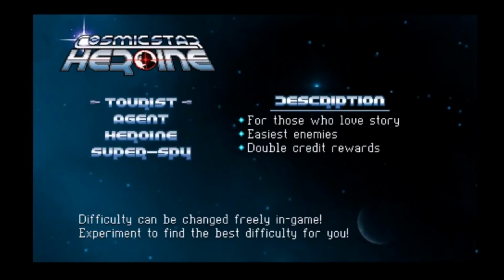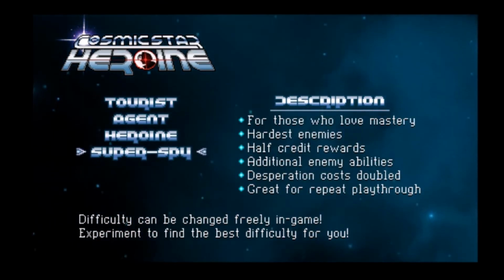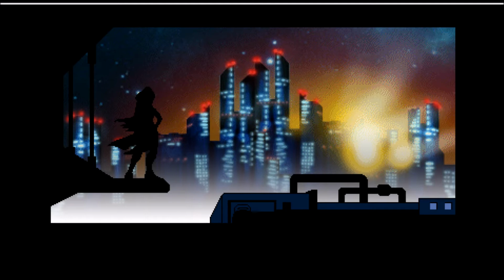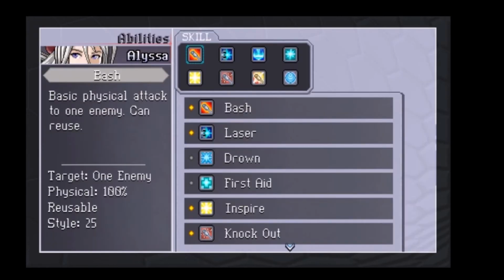Taylor Talks: Cosmic Star Heroine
Hi again! Here are some of my opinions on this indie title from last year :D If you've played it or looking to possibly do so, let me know in the comments below what you thought of the game or what interested you about it. It's a driven love letter to those lovable 16bit era JRPGs.

Psybe is the best. No doubt.